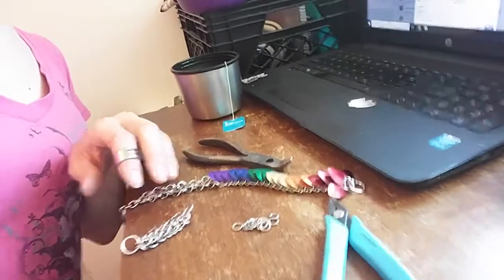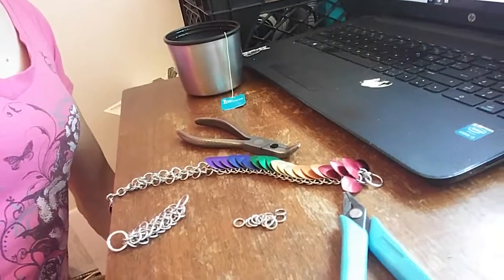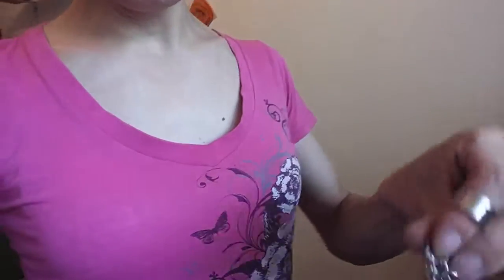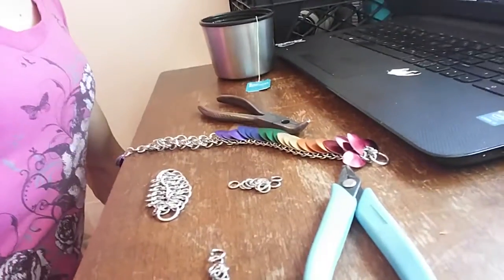Song-a-day 23 - Pride dragon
It's coming along pretty nicely so far. A few more hours and our youngest dragon will be finished!